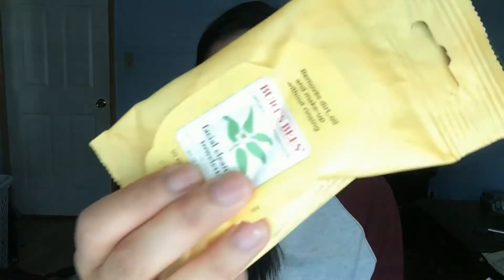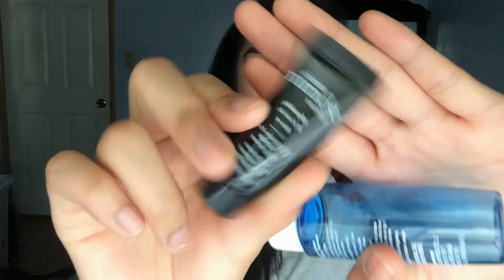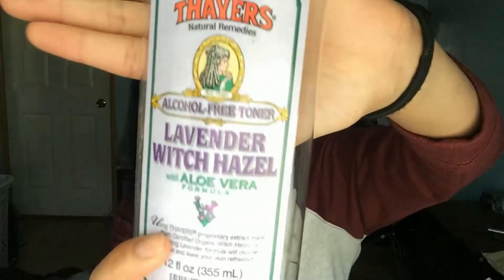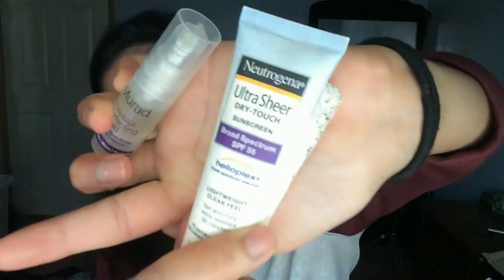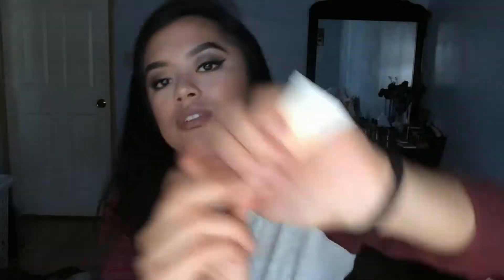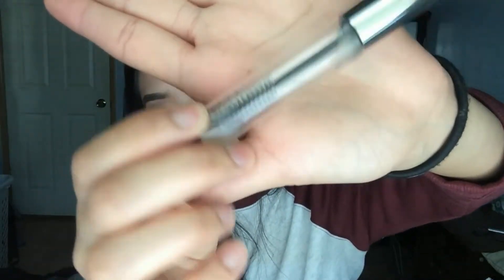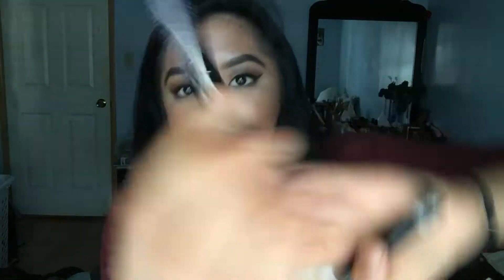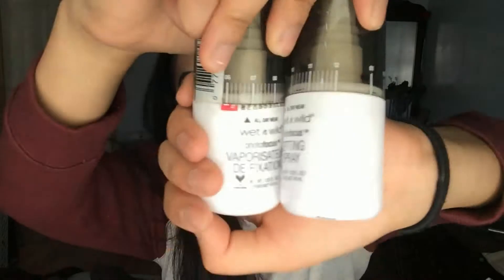Trash Talk Ep. 2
Hey, guys! I'm finally back with a new video about all the beauty products I've used up in the past year probably lol

Products Mentioned
Lips:
- Chapstick Original
- Maybelline Baby Lips
- Fresh Sugar Lip Balm
- Blistex Medicated Lip Ointment
- C.O. Bigelow "My Favorite Night Balm"
- Blistex Medicated Lip Balm
Makeup Wipes:
- Burt's Bee's Facial Cleansing Towelettes
- Elf Makeup Remover Cleansing Cloths
- BH Cosmetics Makeup Remover Towelettes
Skincare:
- Too Cool For School Egg Mellow Cream
- Josie Maran 100% Pure Argan Oil
- Hey Honey Good Morning Honey Silk Facial Serum
- Hey Honey 24Seven Honey Day & Night Moisturizing Cream
- Algenist Complete Eye Renewal Balm
- Philiosophy Ultimate Miracle Worker
- Lancome Bi-Facil Eye Makeup Remover
- Philosophy No Reason To Hide
- The Body Shop Tea Tree Skin Clearing Toner
- Thayer's Alcohol Free Witch Hazel Toner in Lavender
- Philosophy Purity Cleanser
Moisturizers:
- Garnier SkinActive Clearly Brighter spf 15
- Jack Black Double-Duty spf 20
- Tarte Tarteguard 30
- Aveeno Protect & Hydrate spf 30
- Ole Henricksen Sheer Transformation
- Tarte Drink of H2O
- Neutrogena Ultra Sheer Sunscreen spf 55
- Murad Invisiblur Perfecting Shield spf 30
- Vita Liberata Dry Oil spf 50
Hair:
- Briogeo Don't Despair Repair! Deep Conditioning Mask
Makeup:
- Too Faced Shadow Insurance
- NYX HD Concealer in Medium
- Tarte BB Tinted Treatment Primer in Medium
Brow Products:
- Essence Make Me Brow
- Daiso Eyebrow Pencil
- Wet N Wild Ultimate Eyebrow Kit
- Santee Brow Gel Mascara
- Ulta Clear Brow Gel
Beauty Sponges:
- BeautyBlender
- Real Techniques
Lashes:
- Kara in S5 & #205
- Kiss #11
Mascaras:
- TheBalm Mad Lash
- Urban Decay Perversion
- It Cosmetics Superhero
- Rimmel Lash Accelerator
- CoverGirl SuperSizer
- Rimmel Lash Accelerator Endless
Setting Sprays:
- Loreal Infallible
- Wet N Wild Photofocus

What I'm Wearing: (What I can remember, at least)
- Smashbox Always On Liquid lipstick in Stepping Out
- H&M sweater